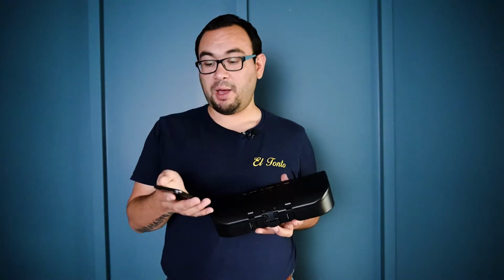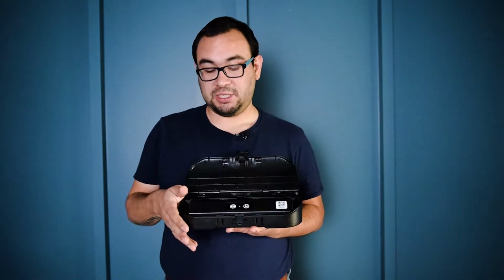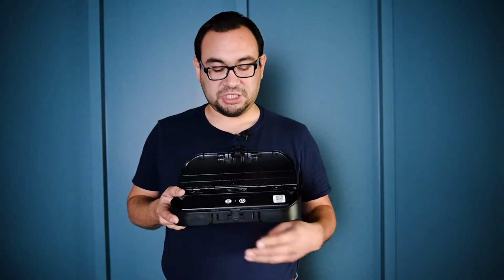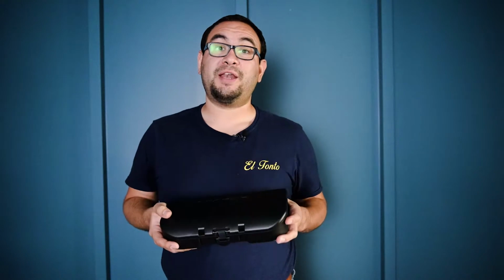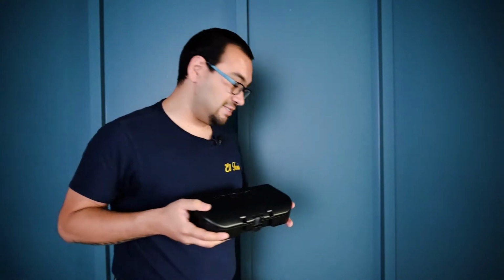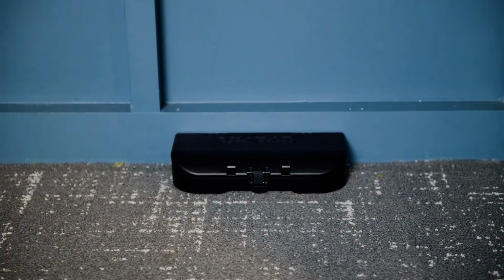Woodstream Rodent Control Sensor: How to Install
Overview of how to install your sensor.